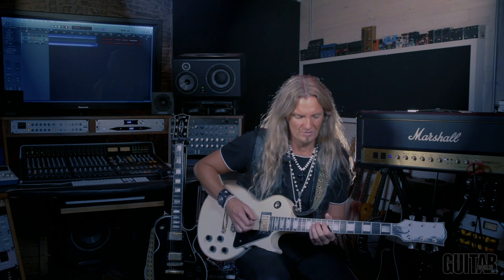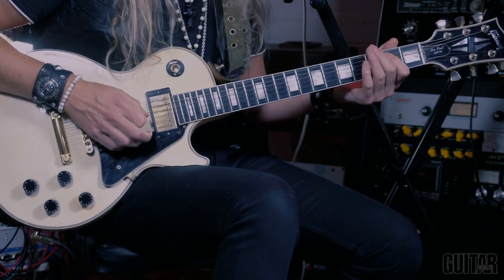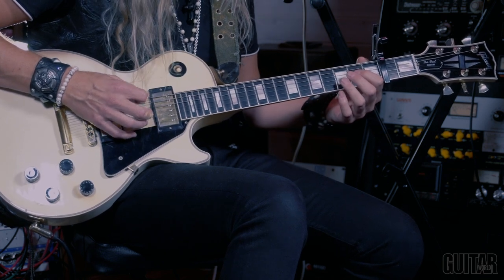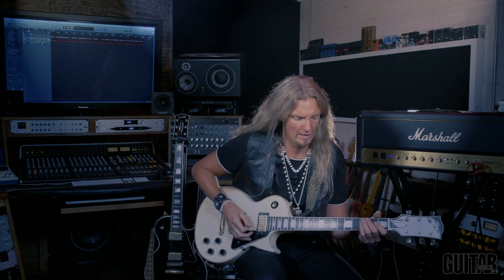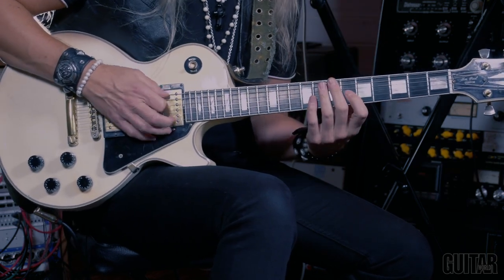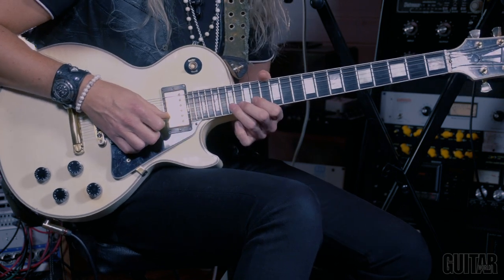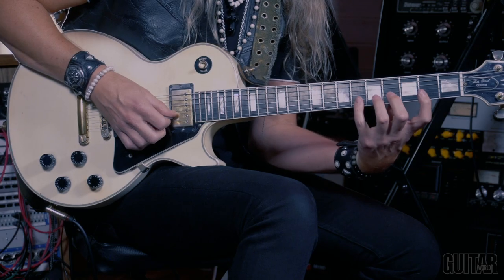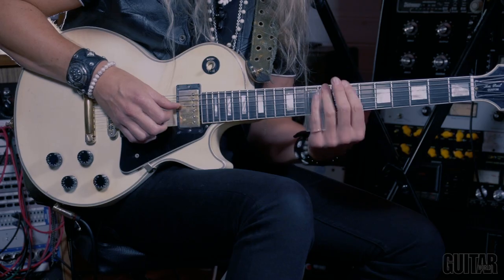Whitesnake - Hey You (You Make Me Rock) - Lesson with Joel Hoekstra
Whitesnake's Joel Hoekstra stopped by Guitar World to give an exclusive lesson of the band's fist-pumping anthem, "Hey You (You Make Me Rock)" off of their new album, 'Flesh & Blood'.